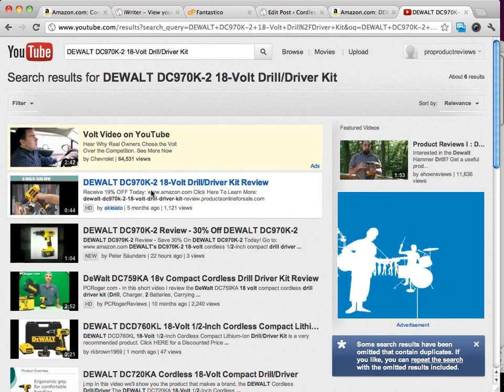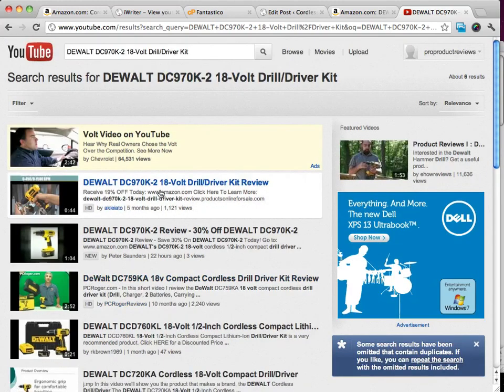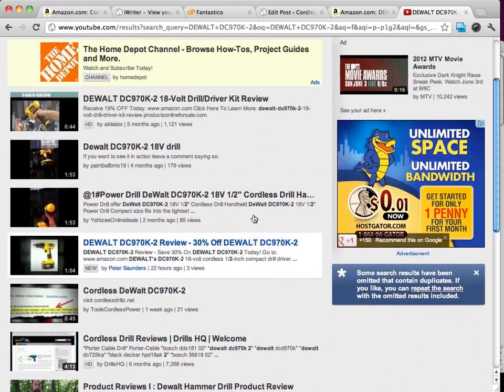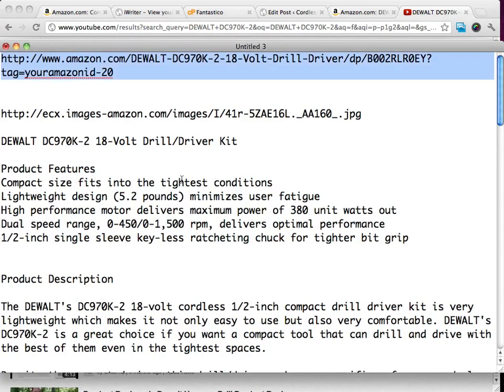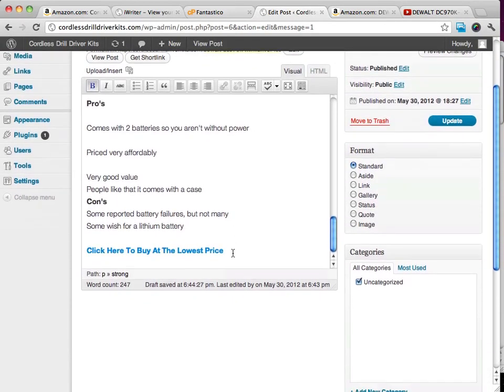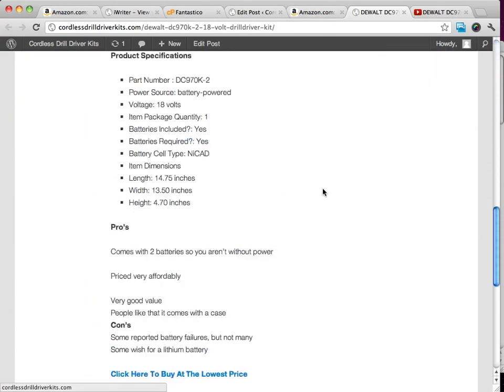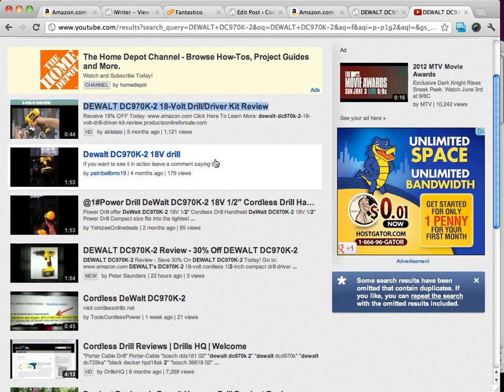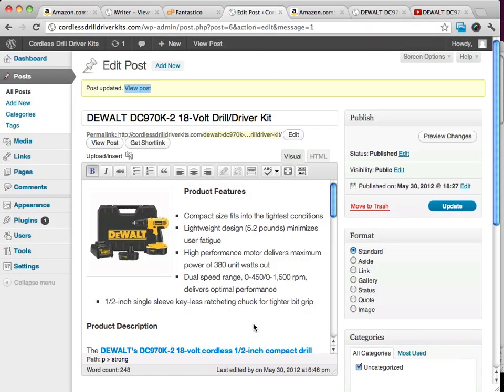Amazon Affiliate Training Part 16 - Adding Videos To Posts